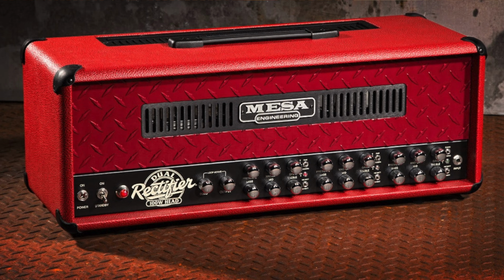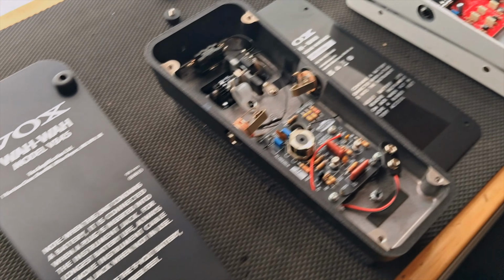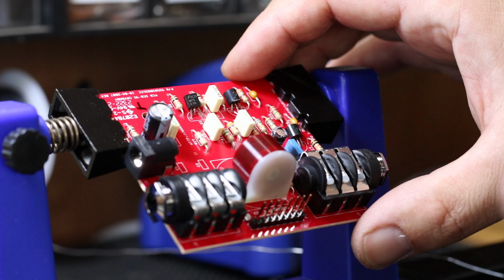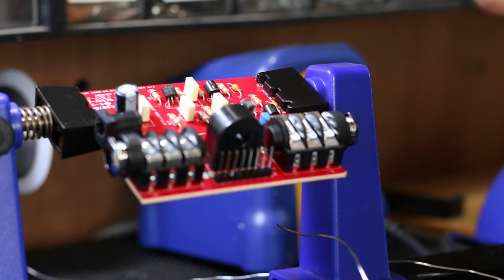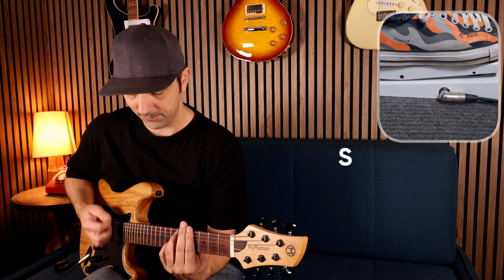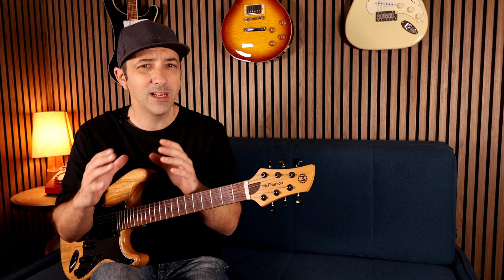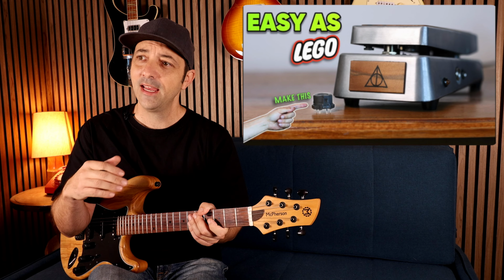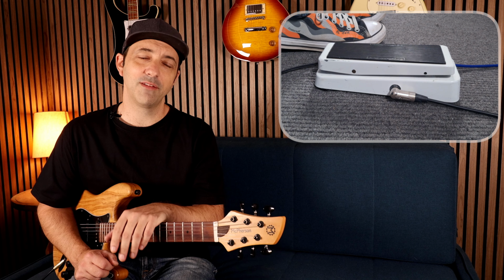Did Mesa Boogie® Accidentally UPGRADE the Wah Pedal? (Easy MOD!)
EPIC! Who Knew that installing Mesa Boogie® parts into your wah would sound this AWESOME!

00:00 MESA WAH??
00:58 Location & Removal
01:58 Installation
03:26 How Does It Sound
05:12 Enhanced Version